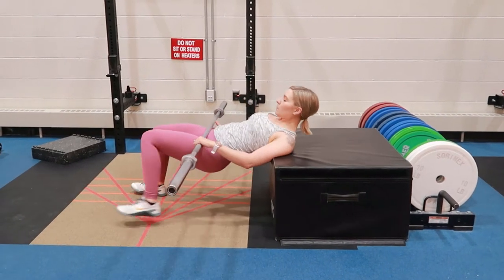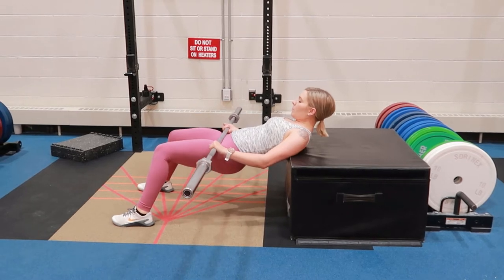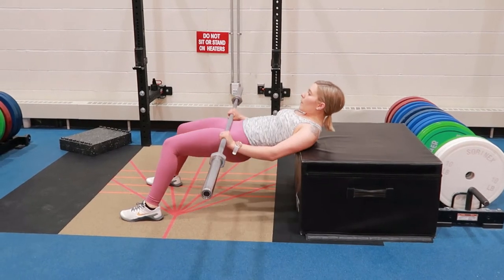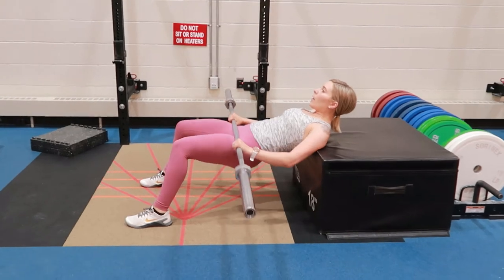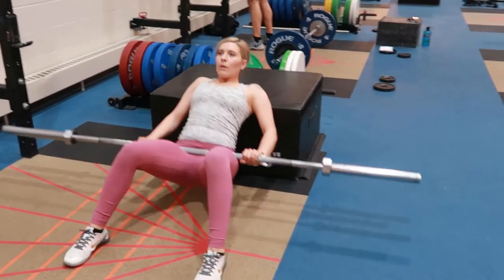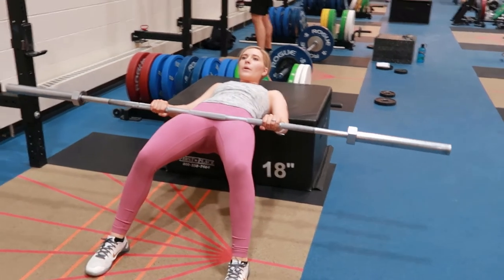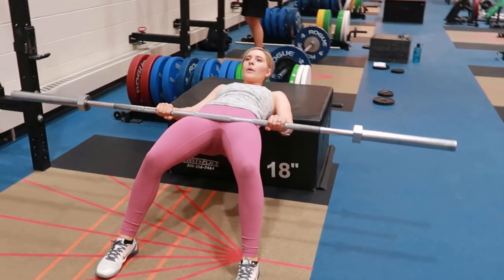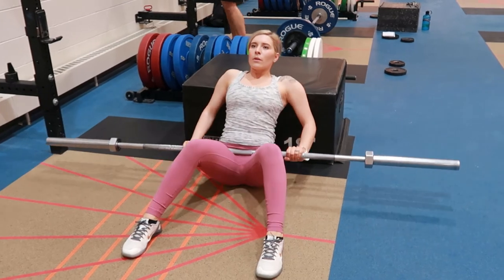HOW TO: Barbell Hip Thrust